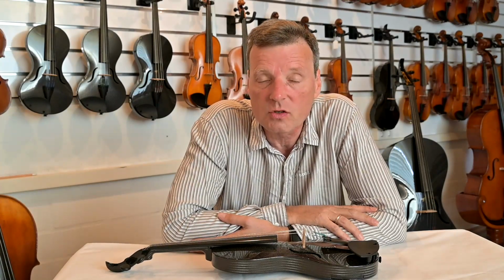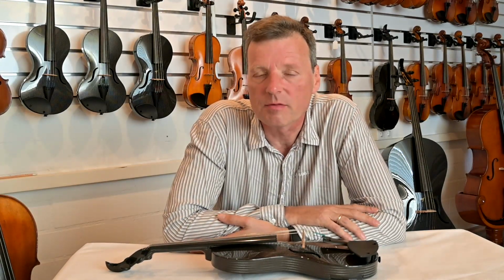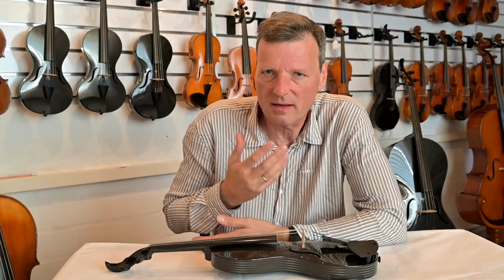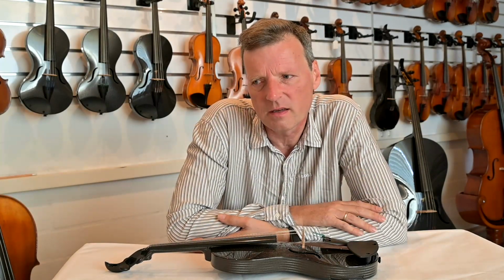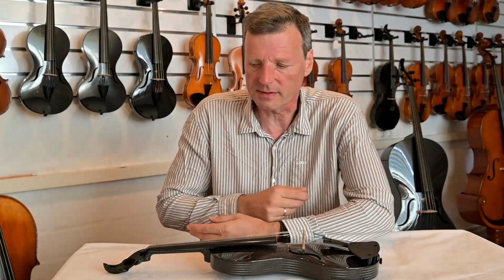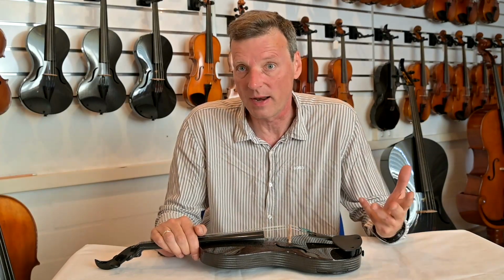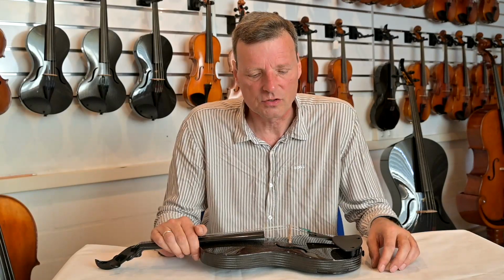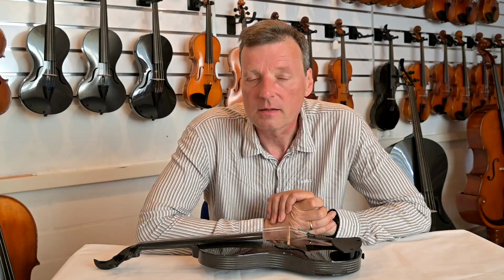mezzo-forte - Video highlights of company history